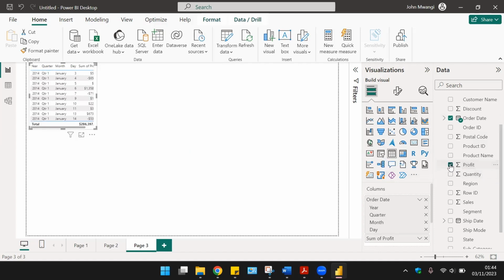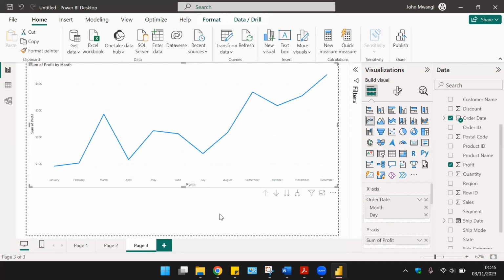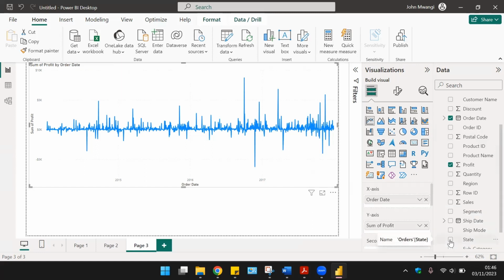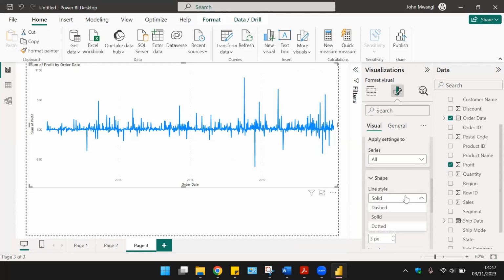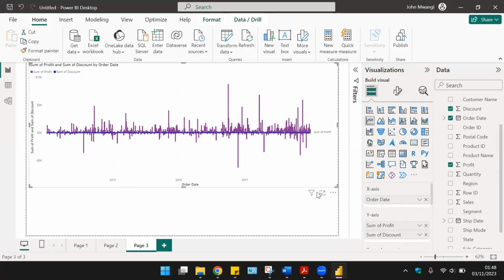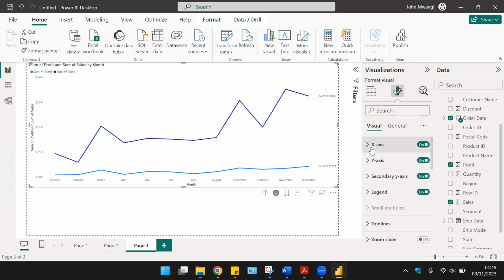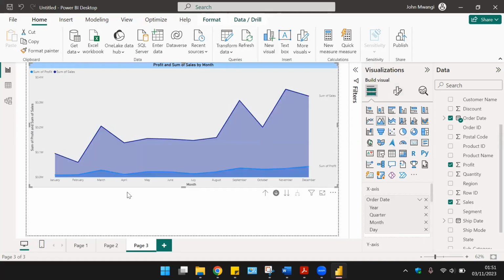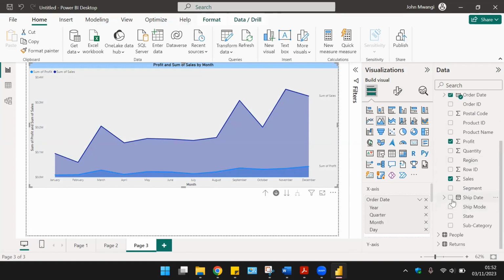60 Line Charts